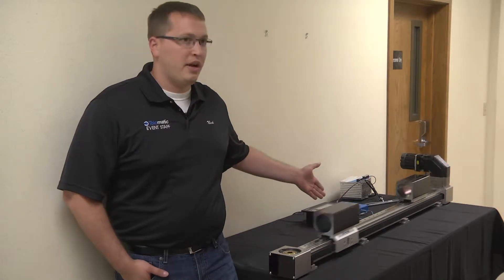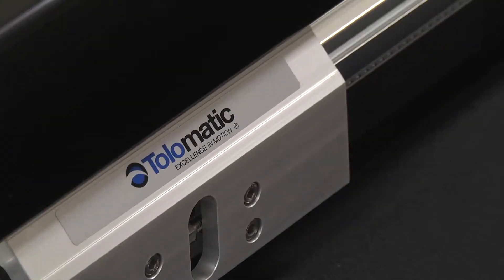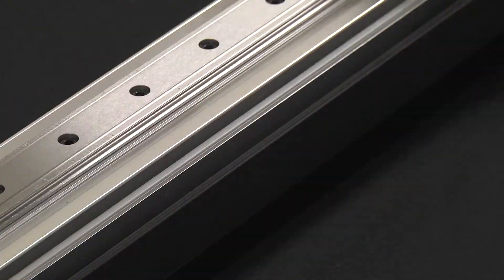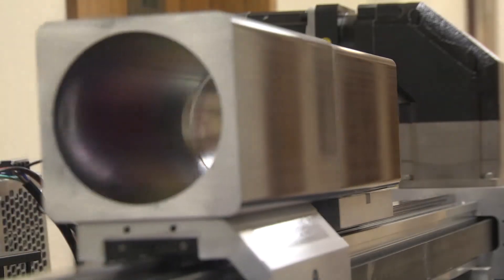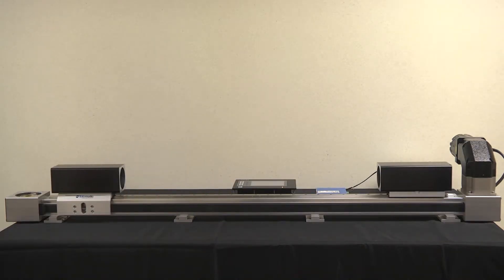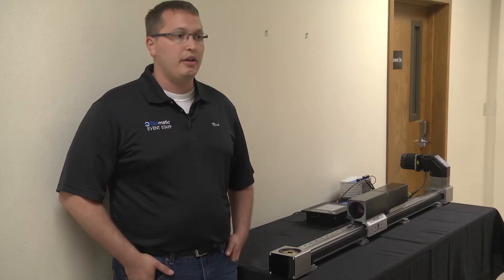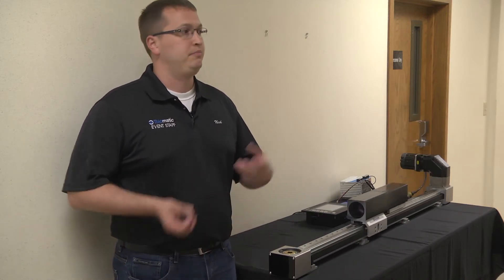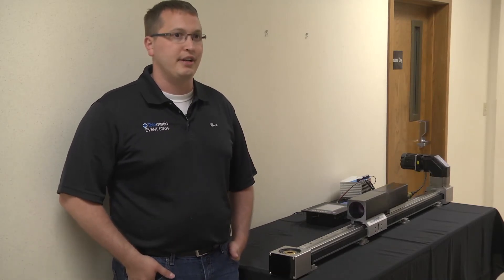Modified MXB electric belt driven actuator demo moves in 2 directions simultaneously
Modified MXB electric belt driven actuator demonstrates simultaneous 2 direction motion.